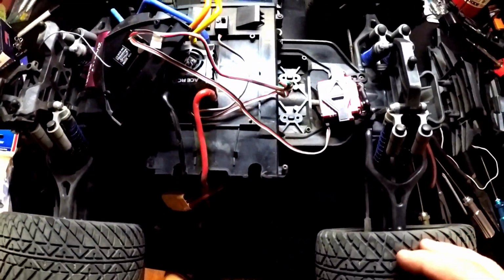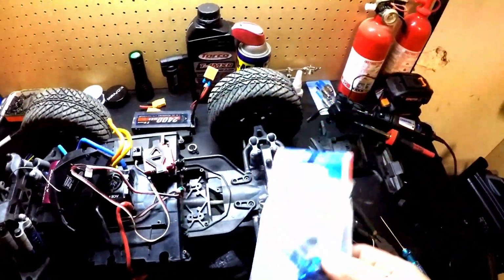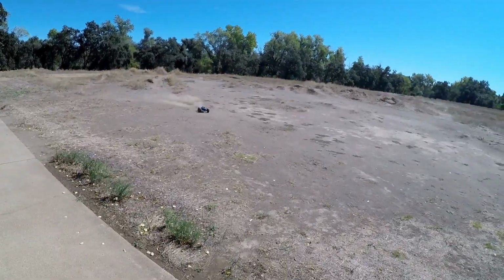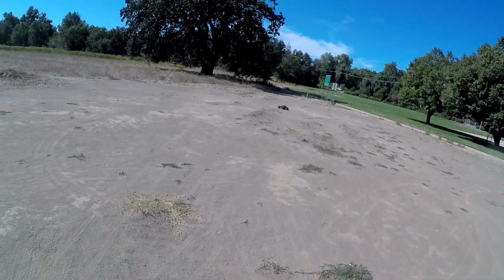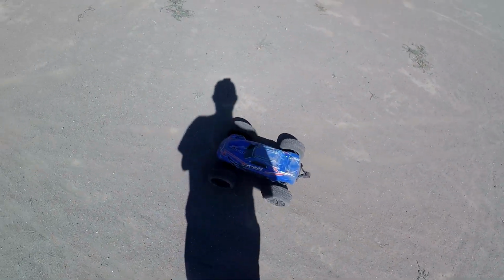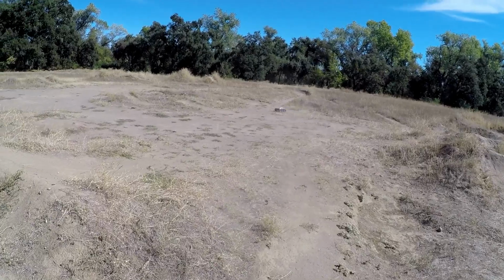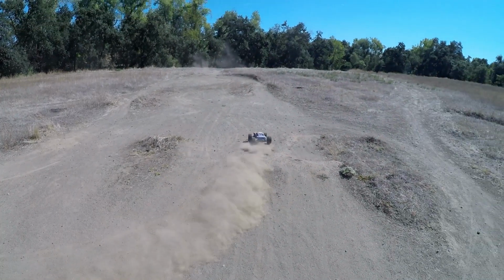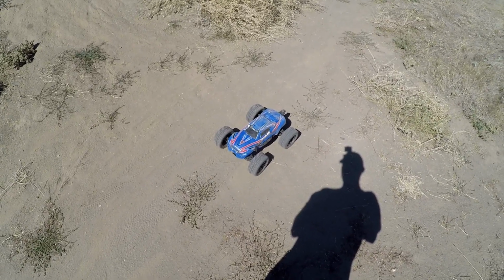Thunder Tiger e-MTA G2 6s Bash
Can you say POWER! Took the Thunder Tiger e-MTA G2 out with a couple upgrades and on 6s power. This truck is a nut ball on 6s and it yakes a couple hard crashes as well. Fun bash but can't wait to try a new set of tires and see what this MT can really do.